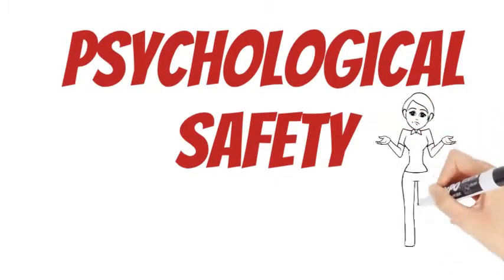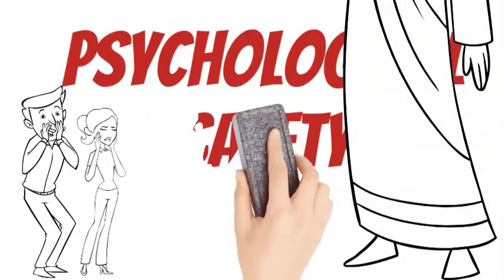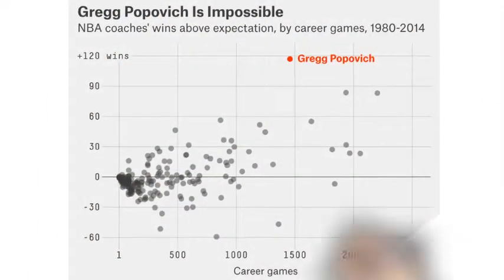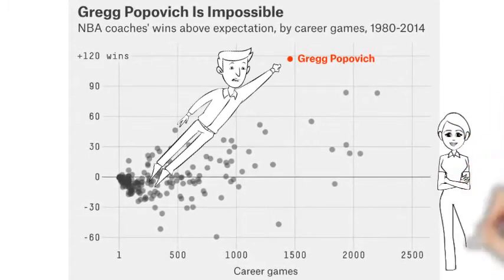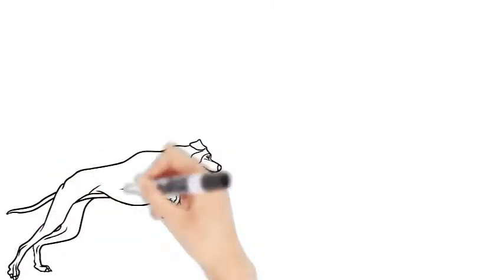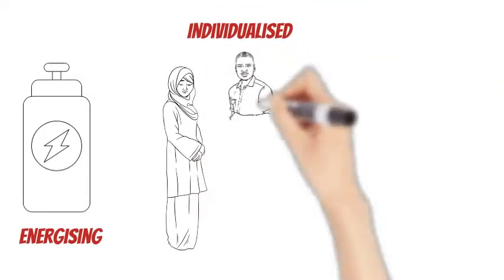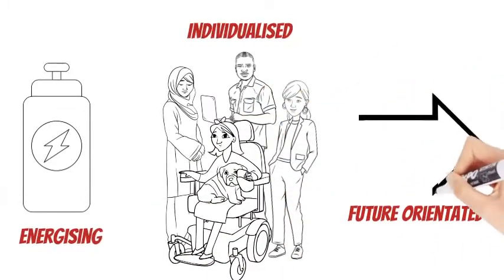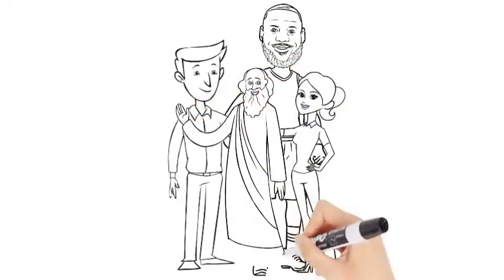Episode 2 Psychological Safety Part 1